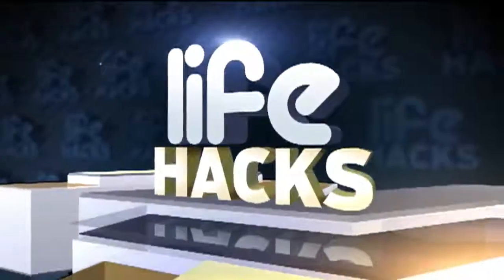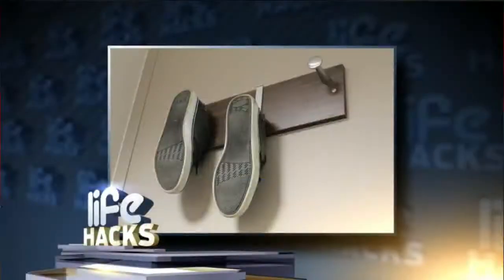Organize those stray shoes and boots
If you have a pile of shoes and boots sitting at your door, here's an idea to help get you organized.